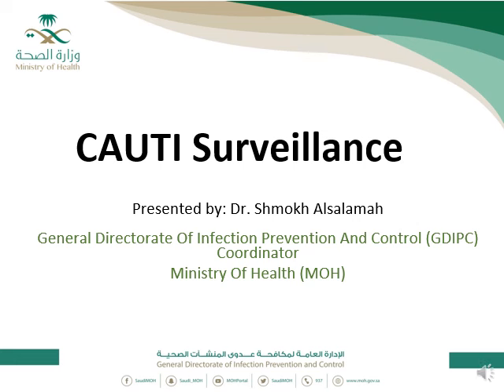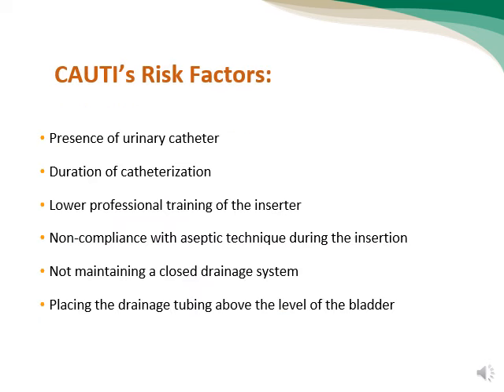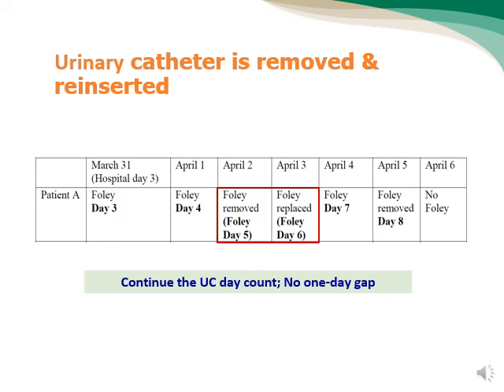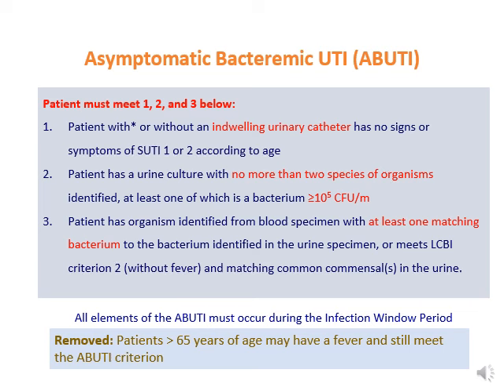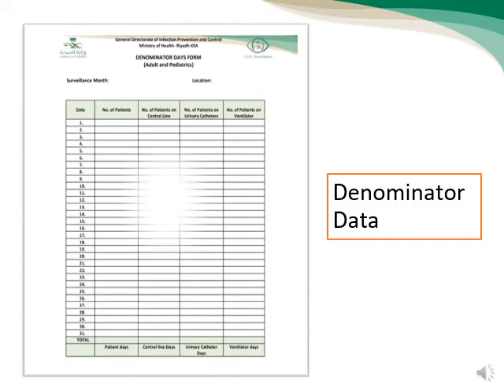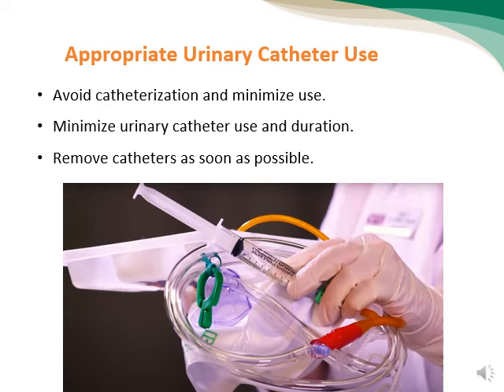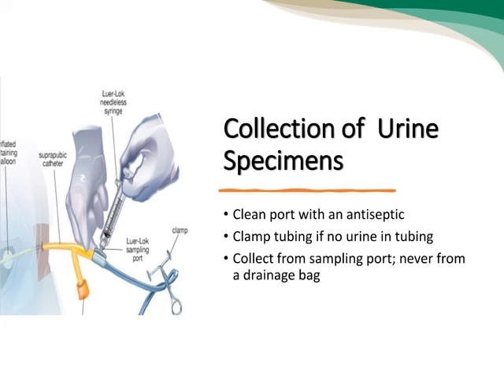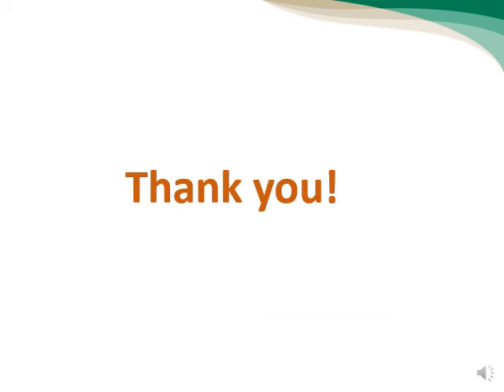Catheter Associated Urinary Tract Infection Surveillance